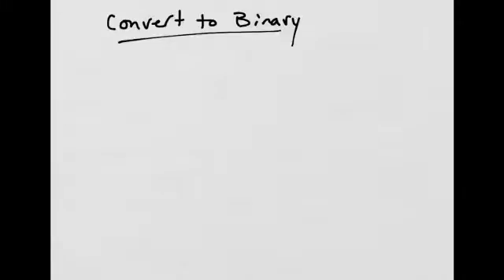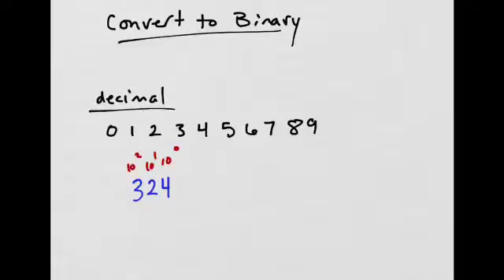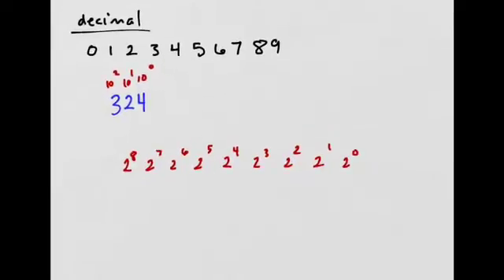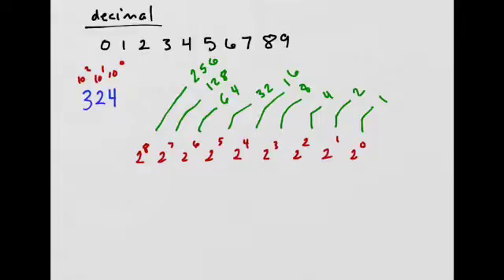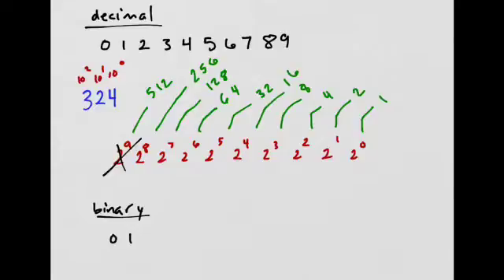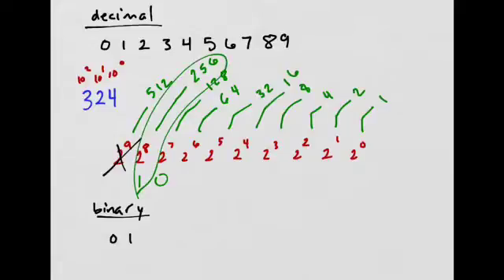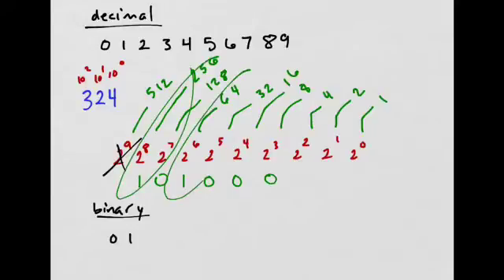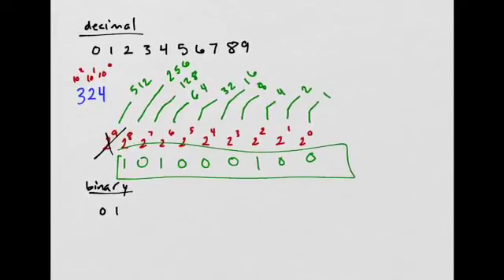Convert to Binary Method 2